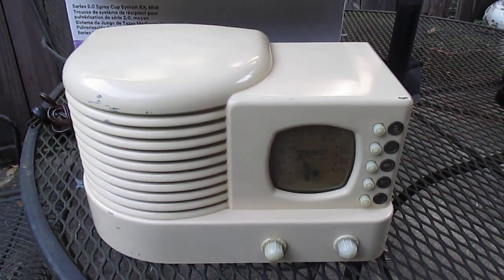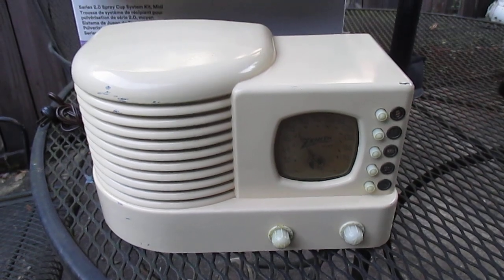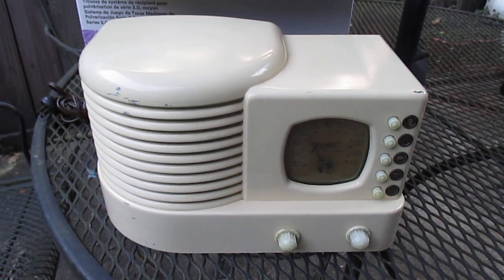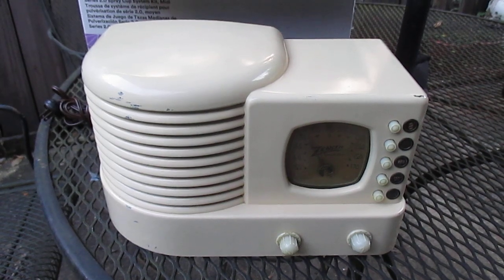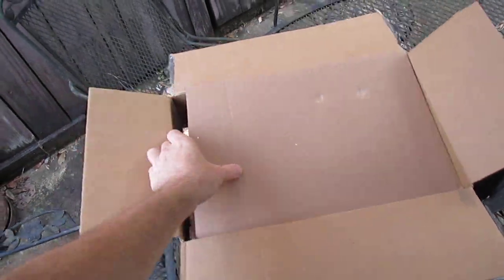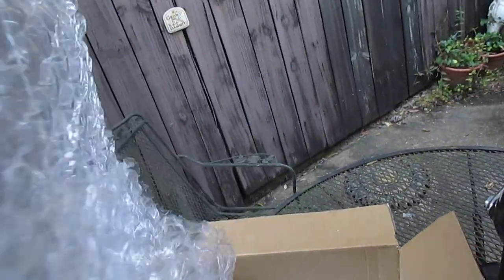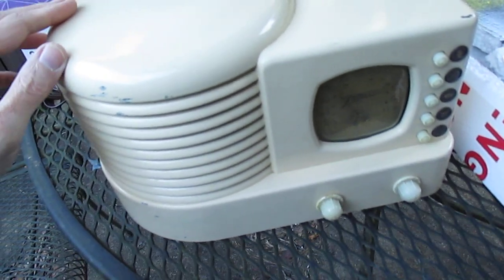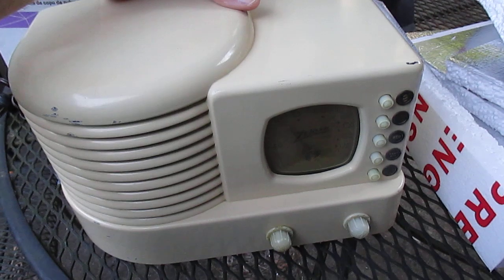New (to me) Zenith 5R312 tube radio & still having computer issues